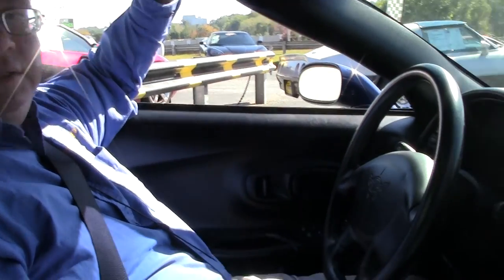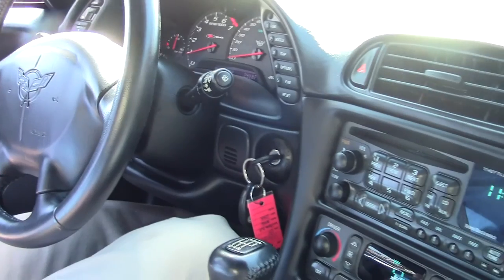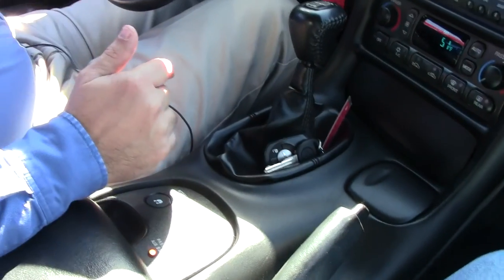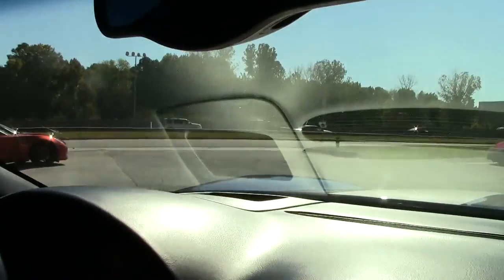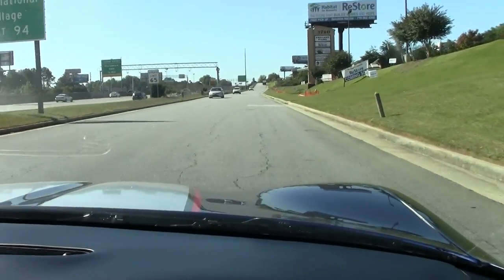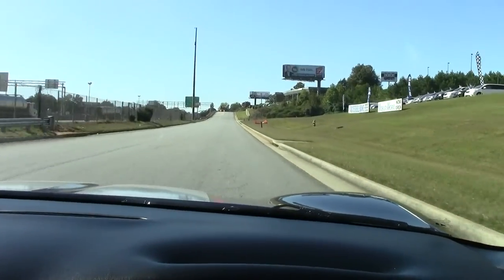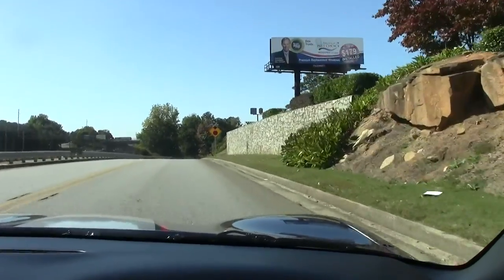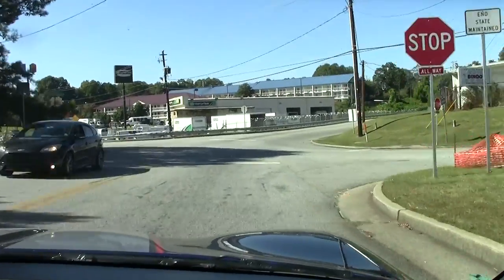2004 Corvette Commemorative Edition Z06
2004 Corvette Commemorative Edition Z06 For Sale

Lemans Blue exterior, Black interior.

405hp LS6 engine, 6 speed manual transmission, posi rear-end.

CURRENTLY GETTING FULL SERVICE TO BE CERTIFIED, COMING SOON TO OUR INVENTORY!

Coming with a clean Carfax and just 24,990 miles, this 2004 Corvette Commemorative Edition Z06 is in nice condition. This car's paint is vg, with a great shine. Factory Commemorative Edition Z06-specific polished wheels are good-vg, with name brand tires showing an average of 4/32nds tread depth remaining in the front, and an average of 9/32nds remaining in the rear. The interior of this 2004 Corvette Commemorative Edition Z06 shows vg factory leather seats, and vg-exc steering wheel and door panels. Additions to this car include floor mats with Commemorative Edition embroidery, mesh fender vent grilles, Red rear bumper fill-ins, and a polished exhaust filler plate with Z06 logo. This car features a corrosion-free subframe, has been fully serviced, and all instrument gauges, lights, turn signals, brakes, engine, transmission and rear-end are all in good operating condition. Please do not assume that this is an average condition Corvette, as Buyavette specializes in "hand-picked Corvettes" that are loaded with expensive factory options. All of our Certified Corvettes are way above average condition for the miles. In addition, they are all fully serviced. Consider that sellers rarely spend money getting full service before offering their car for sale. Dealers typically only wash the car before offering it for sale. We however adhere to strict quality control standards when purchasing, as well as inspections and service. All Certified Corvettes are fully serviced and ready to enjoy. We can't seem to keep Commemorative Edition Z06s in stock, call us before this one's sold too! 25K Miles.